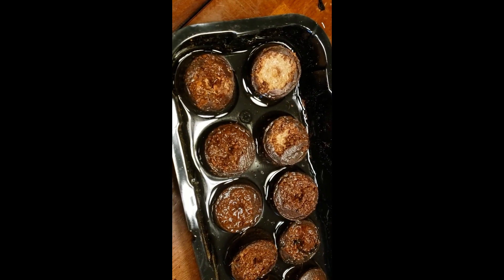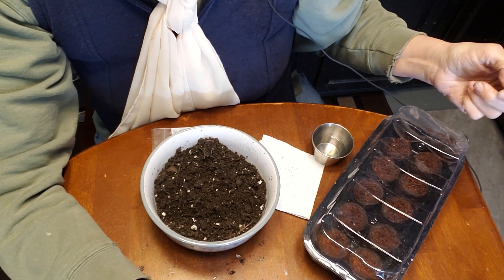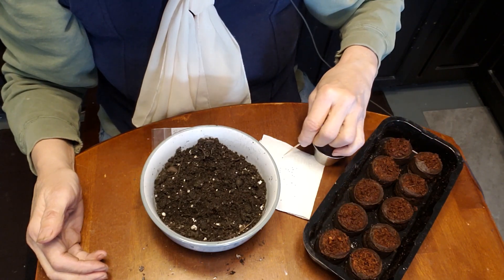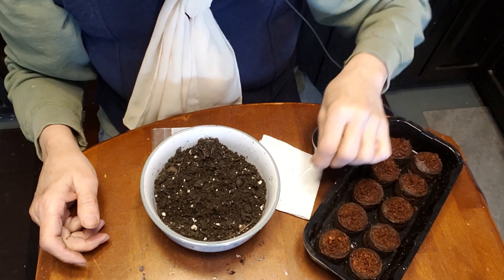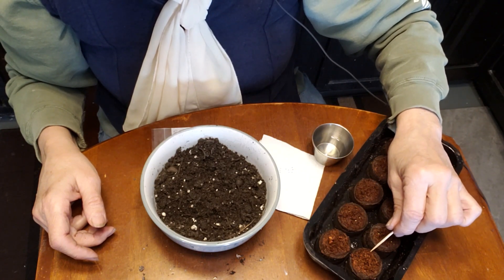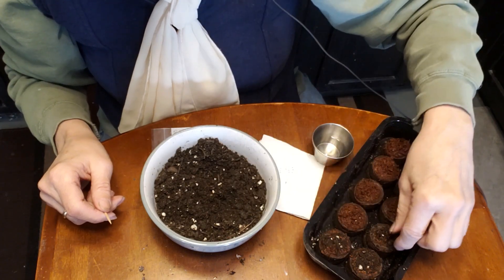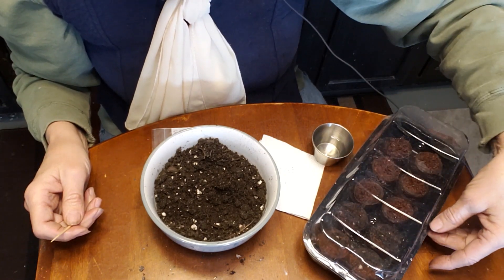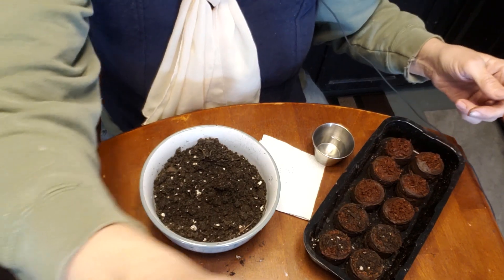Strawberry Plants from Seeds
Why be limited to the few varieties of Strawberry plants from the nursery or box store.  Grow your own from seeds. It is very easy and rewarding. This video shows you how.